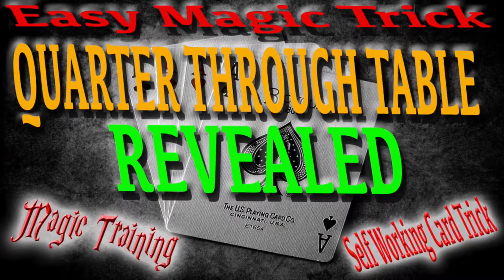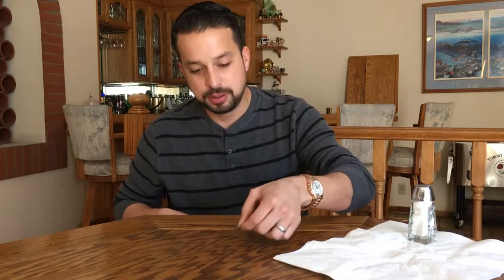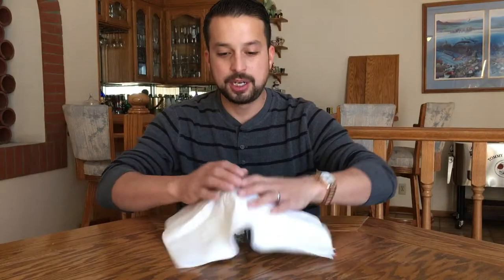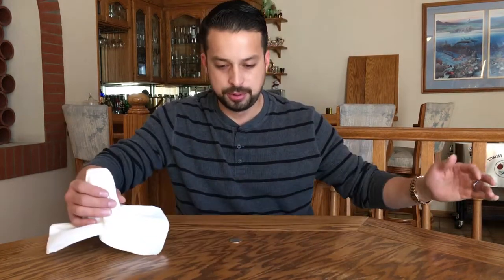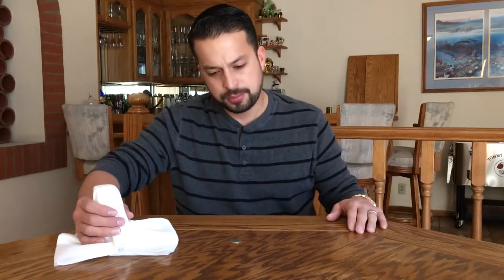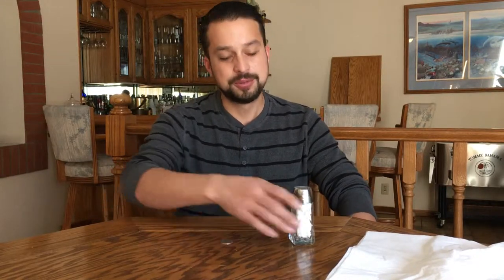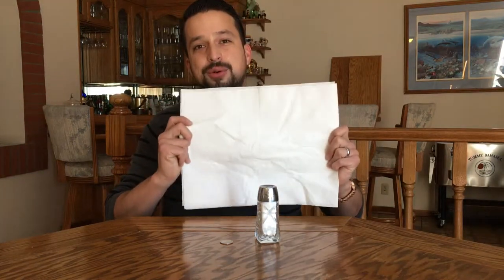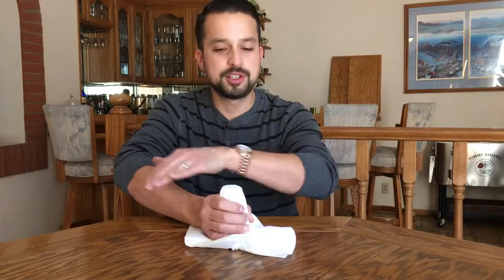Quarter through table REVEALED - Magic Trianing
This easy to learn magic trick will have your friends and family amazed when you magically make an item go through a solid table. This magic trick requires no technical skills. All you need is a quarter or any coin will work, a salt shaker, and some paper. This trick has a nice twist at the end.

If you liked this trick, here is another simple self working card trick that needs little to no skills: